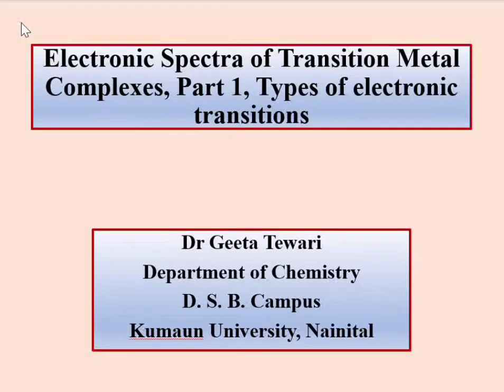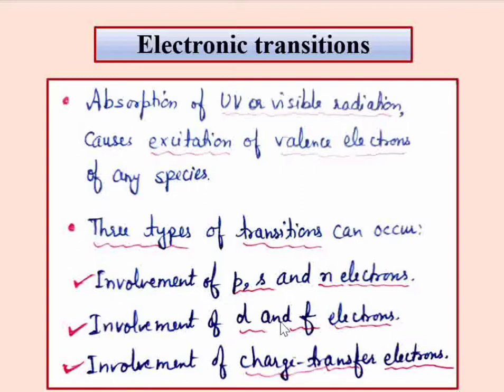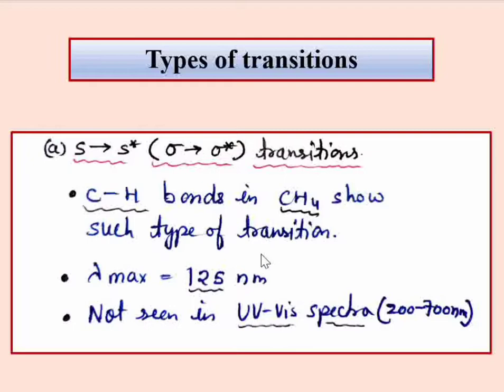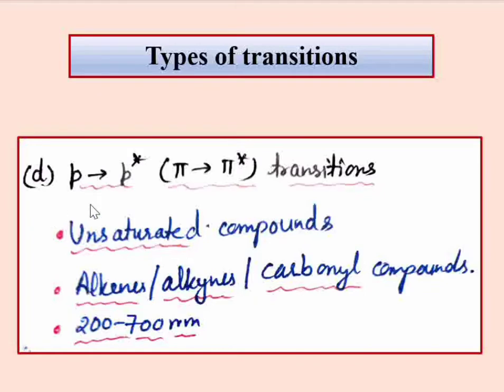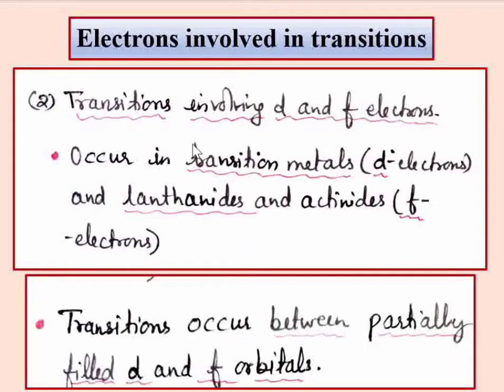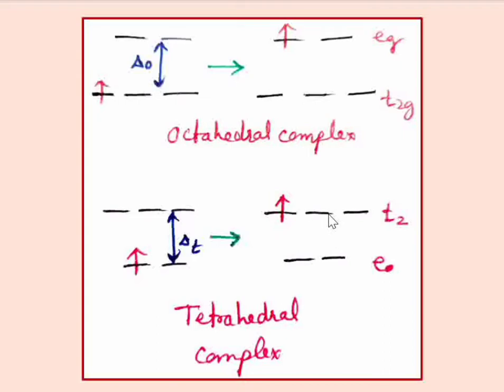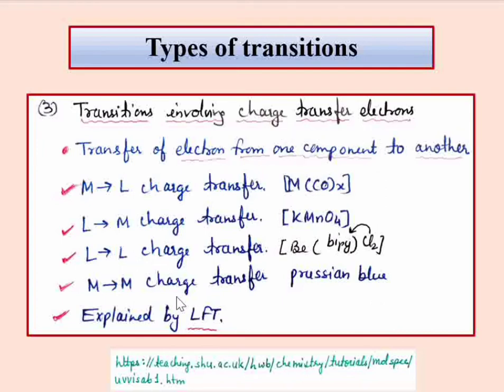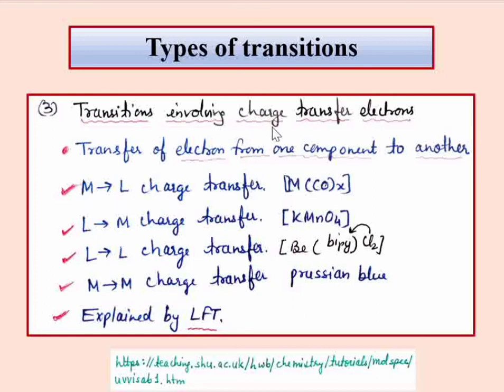Part 1, Electronic Spectra of Transition Metal Complexes, Types of Electronic Transitions in Hindi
Module 1, Unit 4, B Sc 5 Sem, This video lecture describes different types of electronic transitions (in organic molecules, d-d, f-f and charge transfer) in hindi for B Sc and M Sc students.